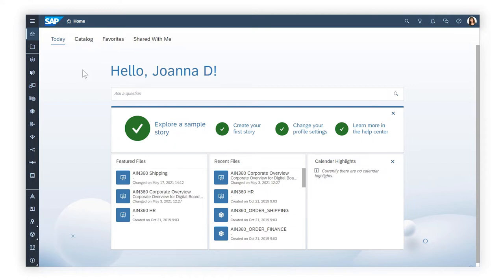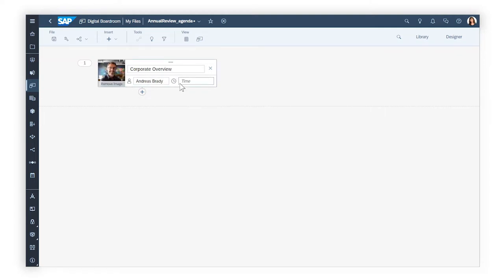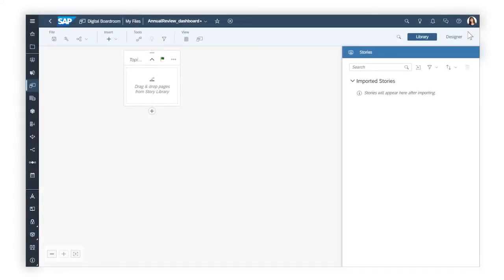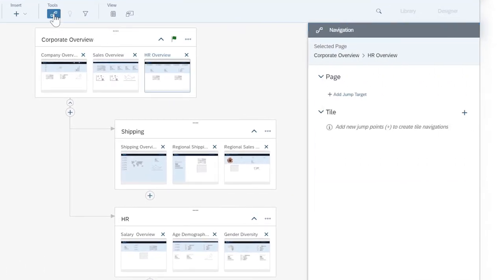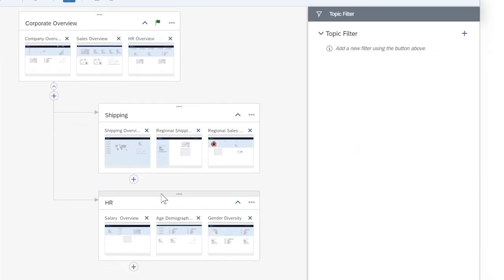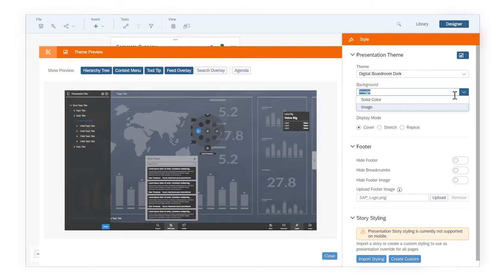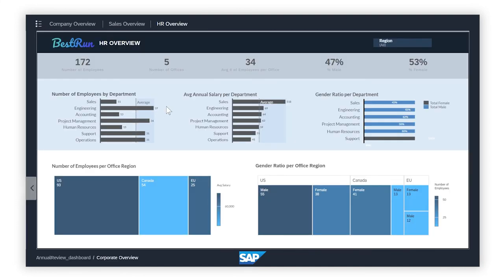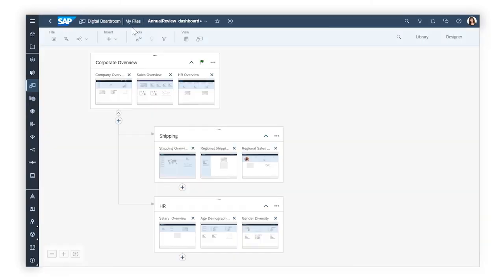How to Create and Navigate Digital Boardroom Presentations: SAP Analytics Cloud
In this video, you will explore the end-to-end process of creating and presenting Digital Boardroom agendas and dashboards.

Chapters:
0:00 Create an agenda
1:12 Create a dashboard
1:24 Import and add stories
1:48 Set up navigation paths
2:07 Create cross-topic filters and topic filters
2:36 Change preferences and styling
3:17 Navigate presentations

Recommended Help Topics:
• About the Digital Boardroom: